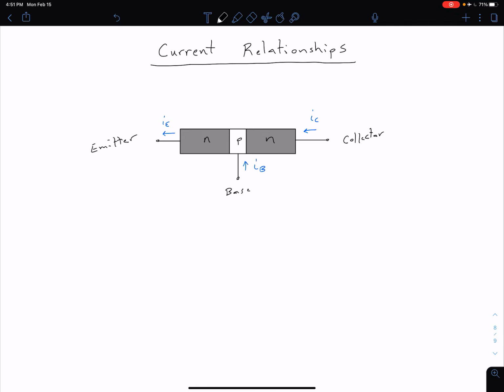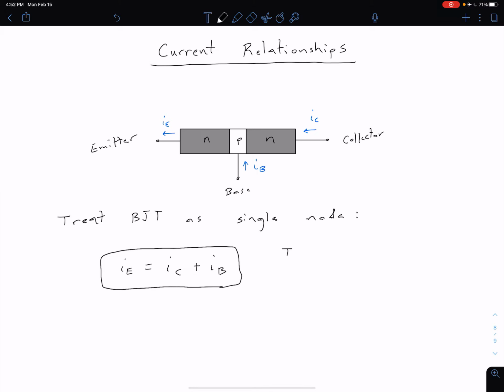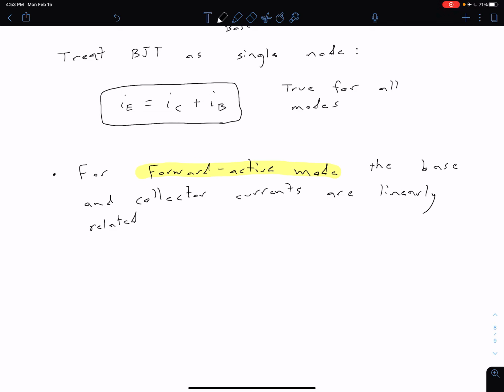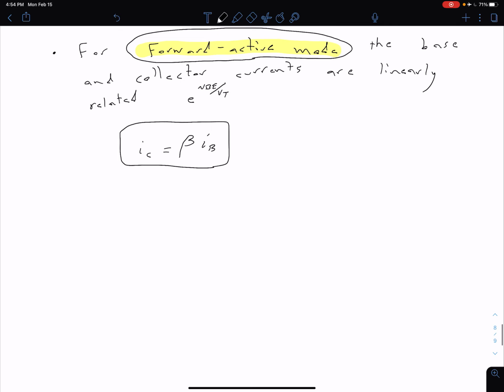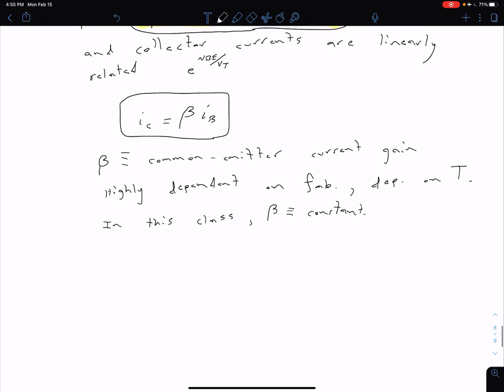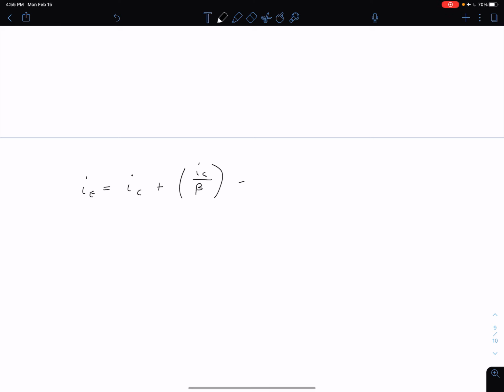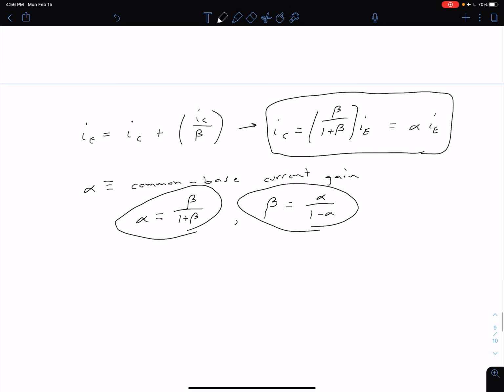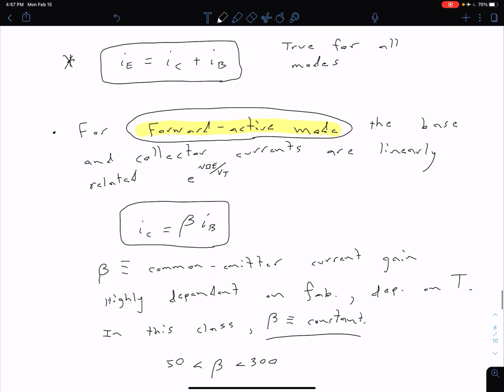BJTs - Current Relationships